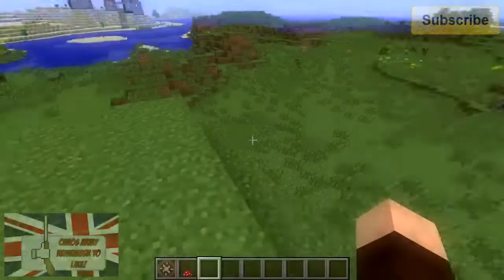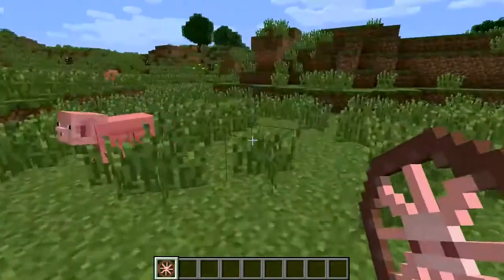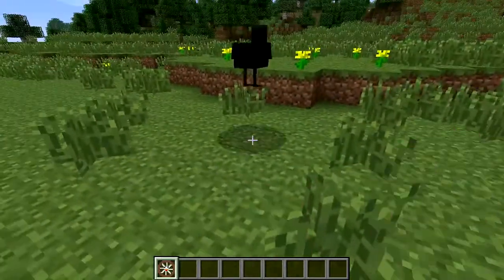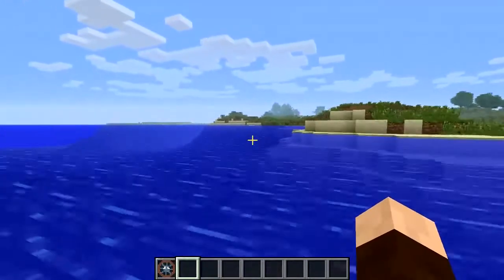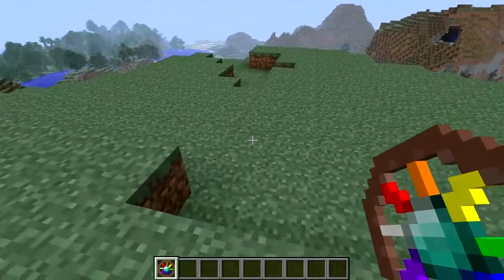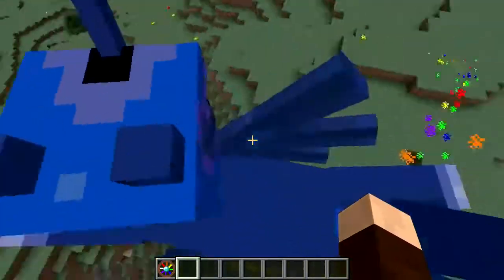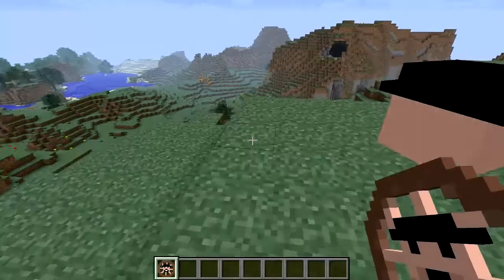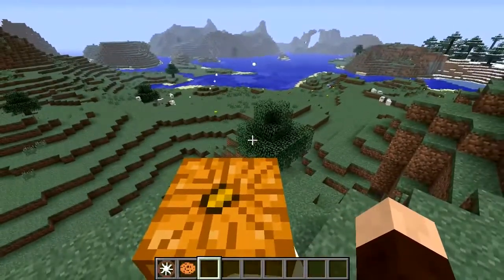Minecraft Animal Bikes Mod Dragon Riding, Squid Surfing, and More!